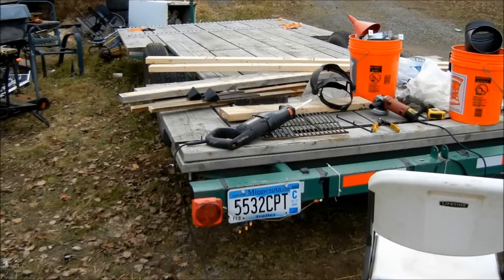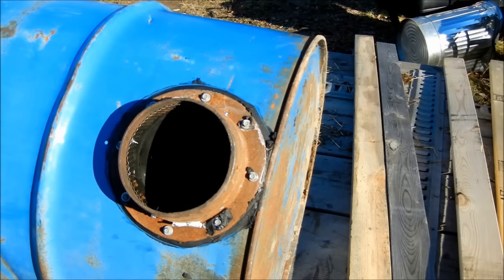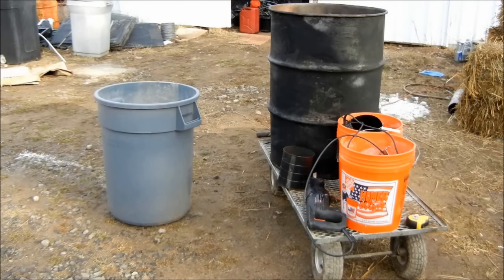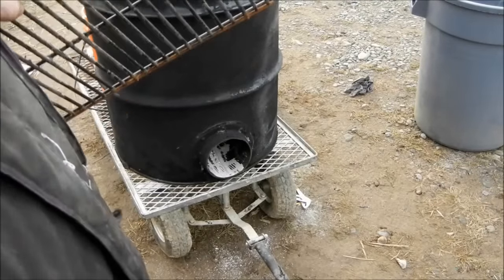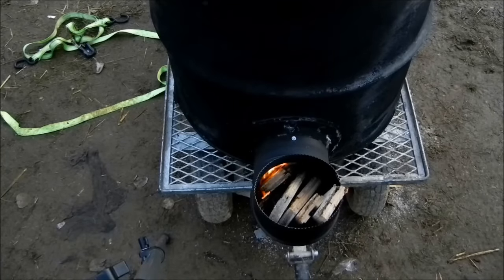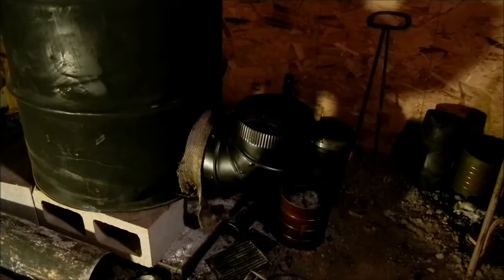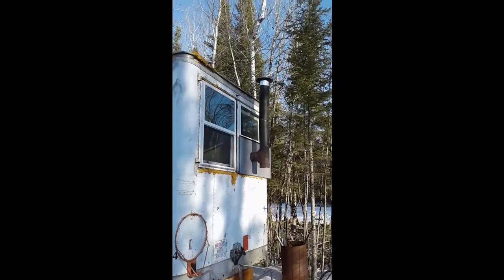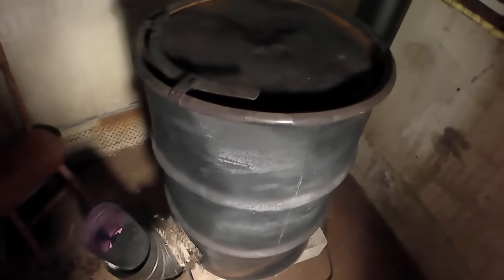My easy no weld rocket wood stove heater complete build with burn temps and use footage.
In this video I show how I built my easy rocket stove heater originally I tested it in a 30'x30' pole building with bad insulation, it did ok there. I now have it in a semi trailer where it does very very well, use / burn video starts at 24:00 w temp readings. At 13:48 I show my first test burn with the lid off, which really shows the rocket well.

The first video at 24:00 shows it installed in the 30'x30' building with 30+ foot of exhaust pipe, at 26:36 it shows it installed in the semi trailer with only about 8 foot of total exhaust pipe again with temps.
For a quick explanation of the design and also of how a rocket stove works check out this video

The cheapest way to get the stove flanges that I have found is for under $40 you can also just cut notches in the end of a pipe and create your own.

Due to factors beyond the control of Repairman Jared, it cannot guarantee against unauthorized modifications of this information, or improper use of this information.  Repairman Jared assumes no liability for property damage or injury incurred as a result of any of the information contained in this video. Repairman Jared recommends safe practices when working with the tools or equipment seen or implied in this video. Due to factors beyond the control of Repairman Jared, no information contained in this video shall create any express or implied warranty or guarantee of any particular result.  Any injury, damage or loss that may result from improper use of these tools, equipment, or the information contained in this video is the sole responsibility of the user and not Repairman Jared.